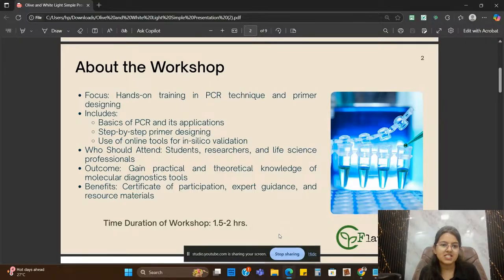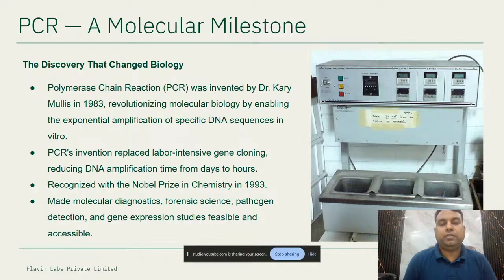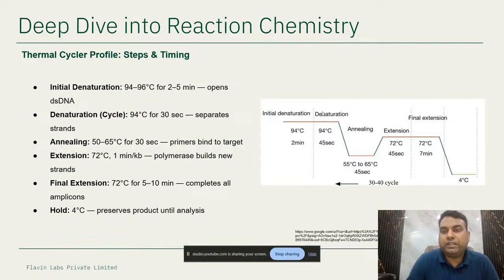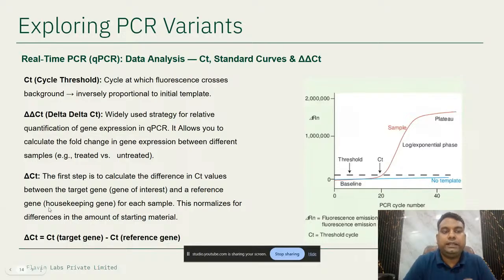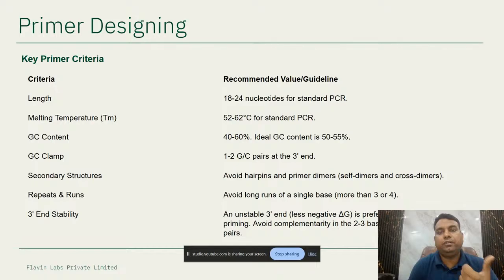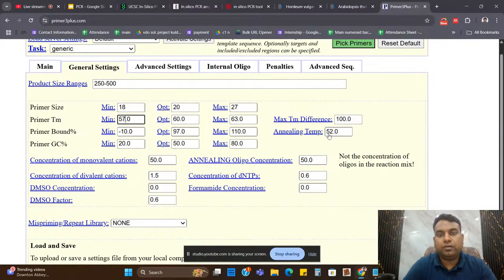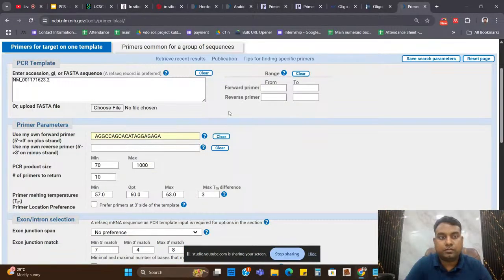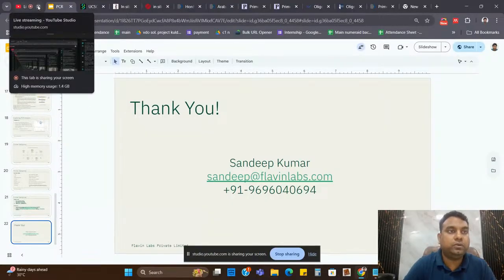One-Day Intensive Workshop on PCR and Primer Designing with In-Silico validation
Welcome to the official session recording of our exclusive one-day workshop, designed for students, researchers, and professionals in the field of molecular biology and biotechnology.

📌 Workshop Highlights:
✔️ Fundamentals of PCR (Polymerase Chain Reaction)
✔️ Step-by-step Primer Designing Techniques
✔️ In-Silico Validation Tools & Hands-on Demonstration
✔️ Expert Insights & Live Q&A
✔️ E-Certificate for Participants

📅 Date: 6th july 2025
🕘 Duration: Approx. 2 Hours
🎓 Organized by: Flavinlabs Pvt. Ltd.

This workshop aims to strengthen your understanding of essential molecular techniques and bioinformatics tools used in modern research and diagnostics.